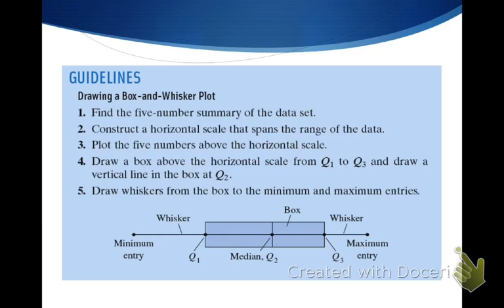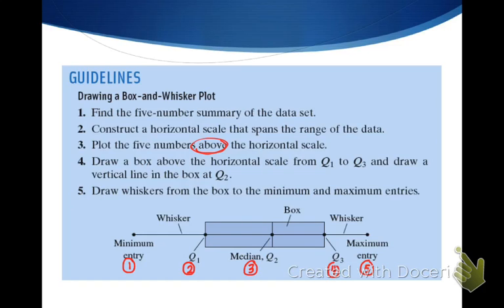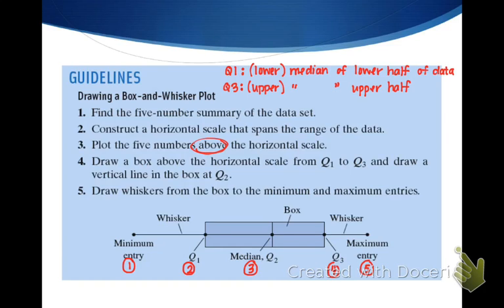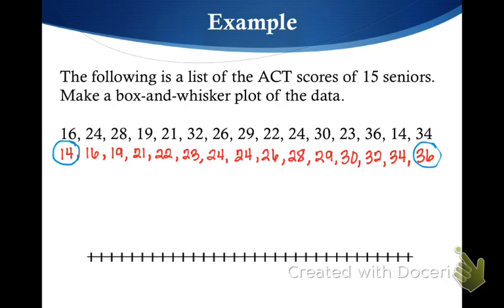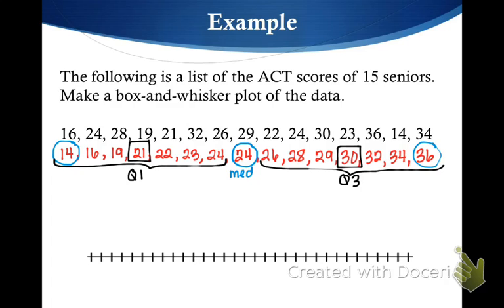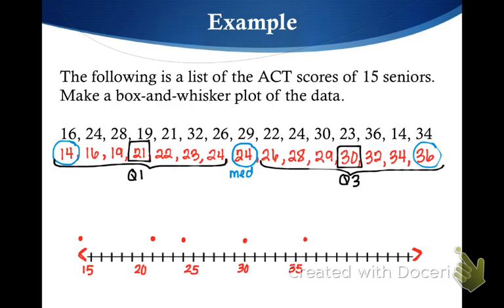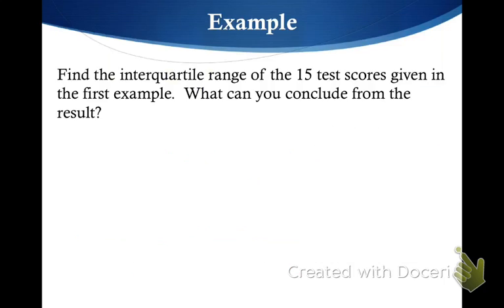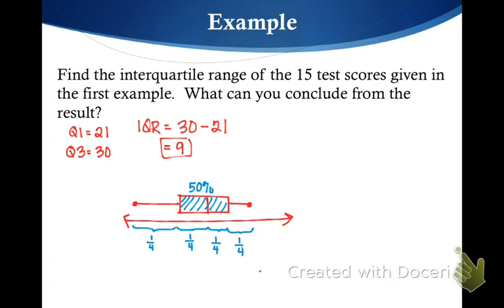Box and Whisker Plots